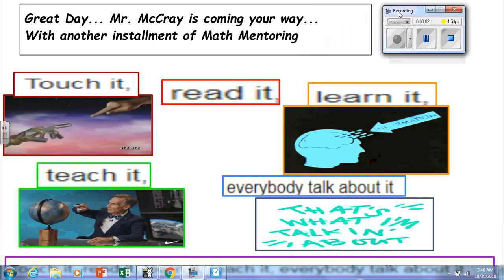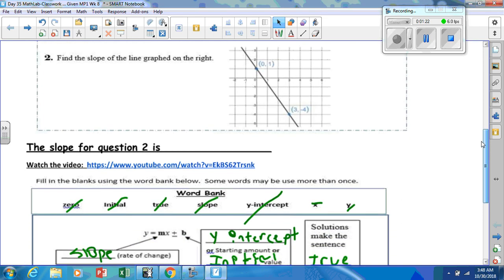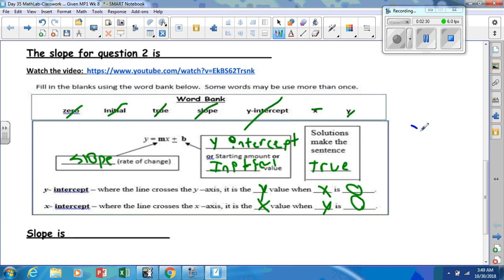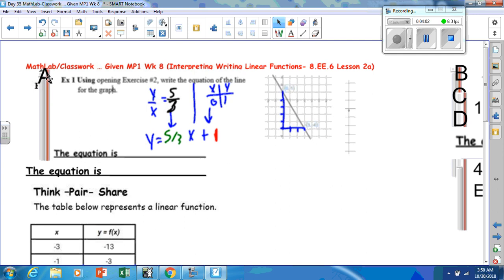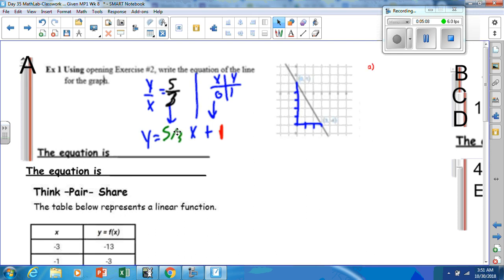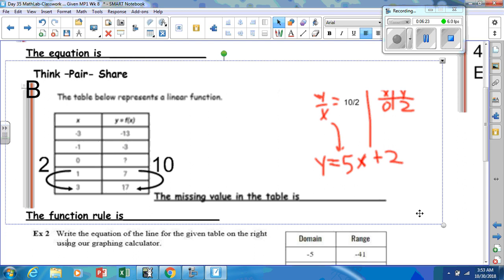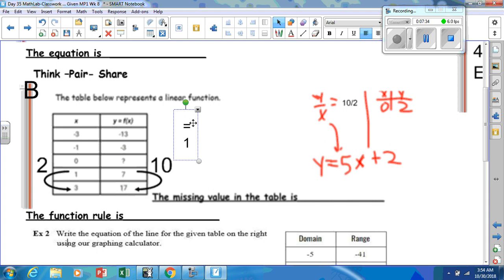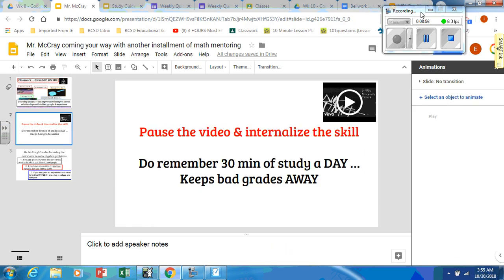How to interpret linear functions with tables, graphs, & equations... CW... MP1 Wk 8 part 1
Learning Targets -I can represent & interpret linear relationships with tables, graphs & equations